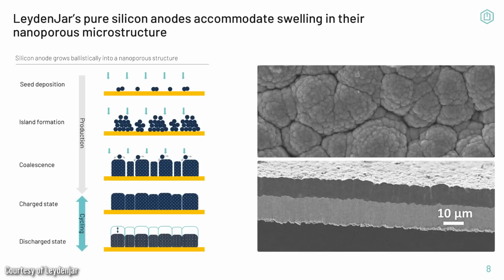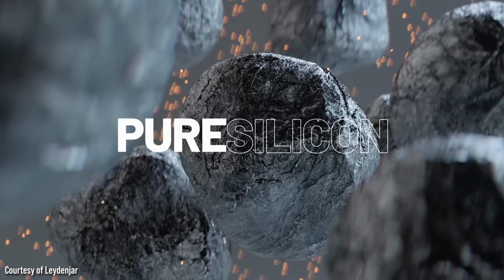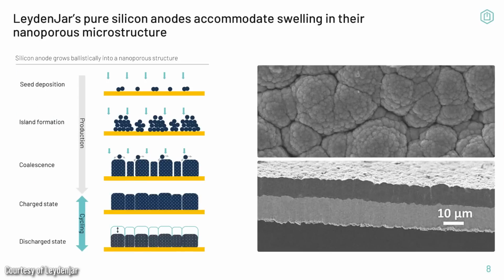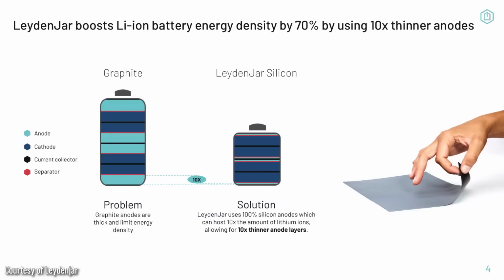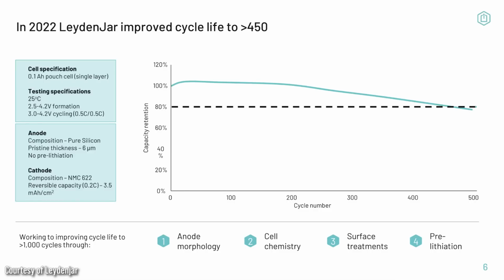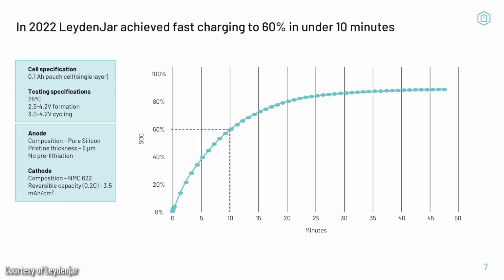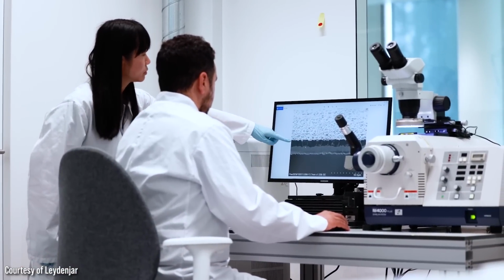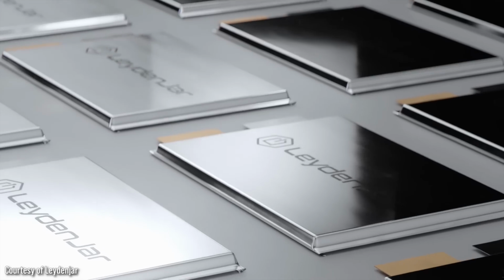LeydenJar's NEXT GEN SILICON Li-Ion Batteries | 70% More Energy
Listen to my conversation about LeydenJar's unique 100% Silicon Anode batteries with their Head of Battery Ashley Cooke. Using technology borrowed from the solar industry, Dutch battery company LeydenJar is developing 100% silicon anode batteries that boast energy density gains of around 70% thanks to 10X thinner anodes.

Support Cleanerwatt:

1.

Image & Video Clip Sources:

1. Thumbnail car chassis image and various images and video clips used in the video Courtesy of LeydenJar (where noted in video).

2. Graphic from PECVD Research Paper | Hsieh Y-L, Kau L-H, Huang H-J, Lee C-C, Fuh Y-K, Li TT. In Situ Plasma Monitoring of PECVD nc-Si:H Films and the Influence of Dilution Ratio on Structural Evolution. Coatings. 2018; 8(7):238.

NOTE: All of the content found in this video is based on my own research and should NOT be regarded as financial advice. I am not a financial advisor, and this is NOT in any way a recommendation or offer to buy or sell securities. While the information in this video is believed to be accurate at the time of recording, no guarantees are being made about the accuracy of the information presented in the video. As of the recording of this video, I am NOT invested in LeydenJar, nor any other company mentioned in this video.